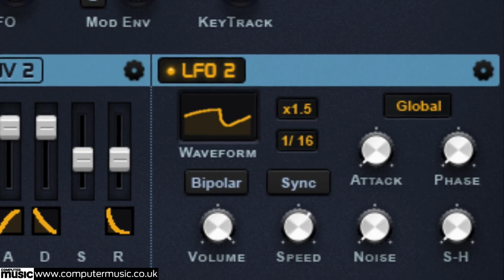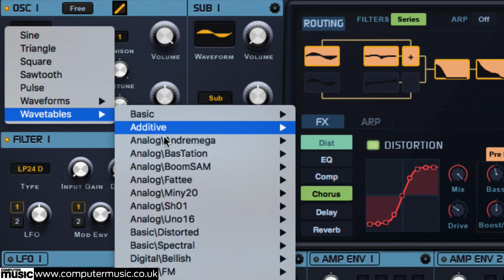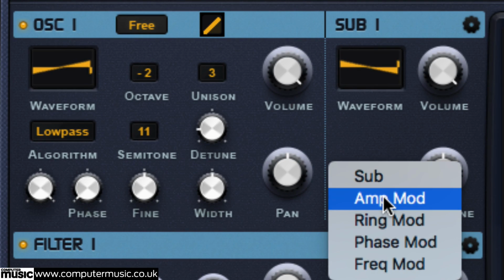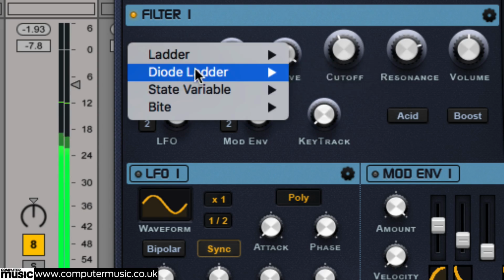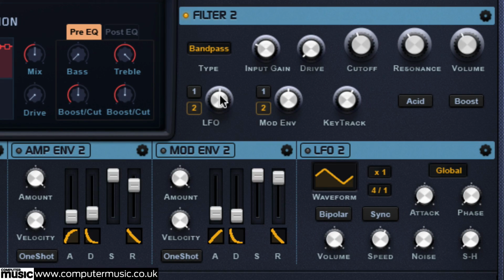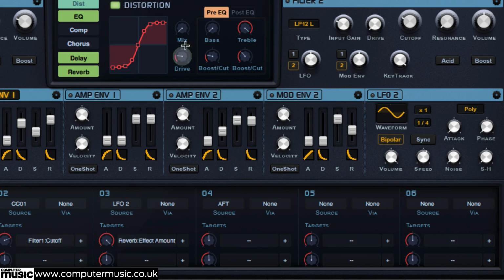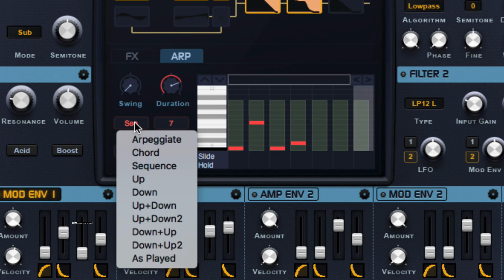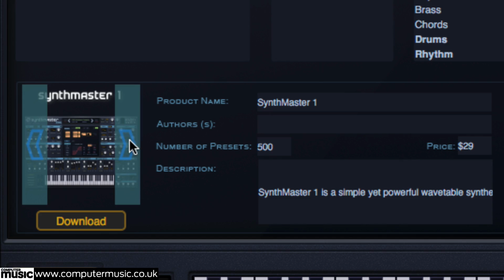SynthMaster One: Hands-on with Computer Music magazine